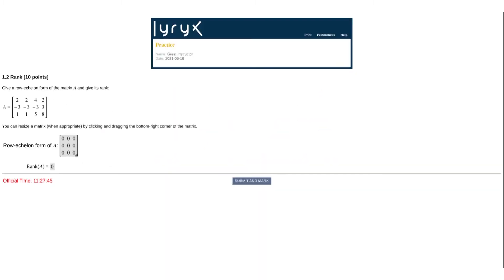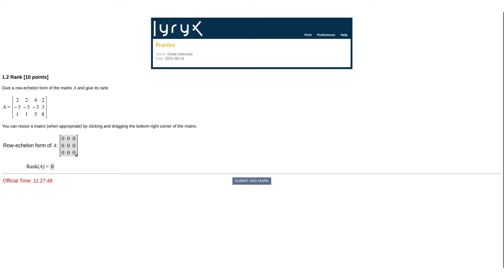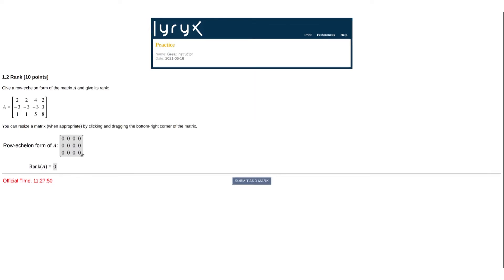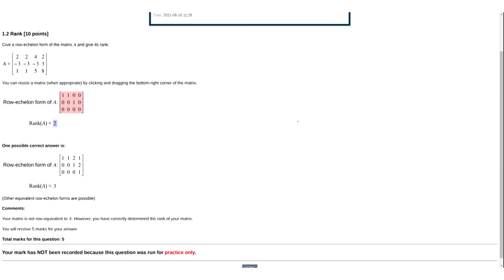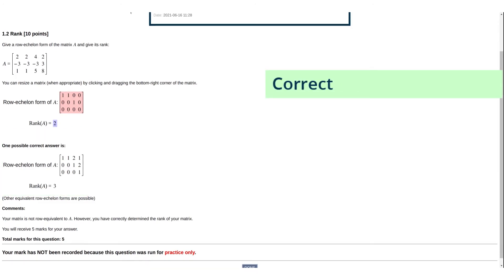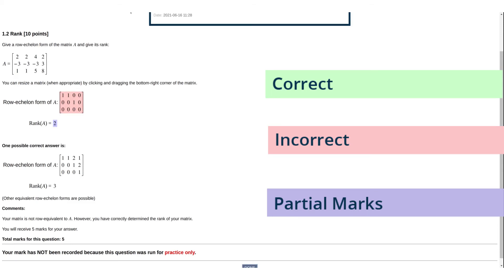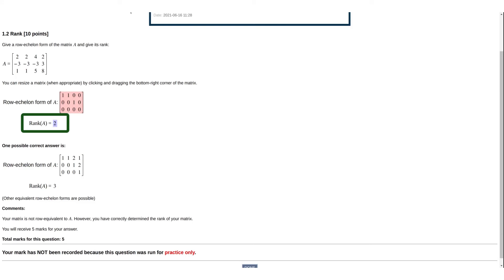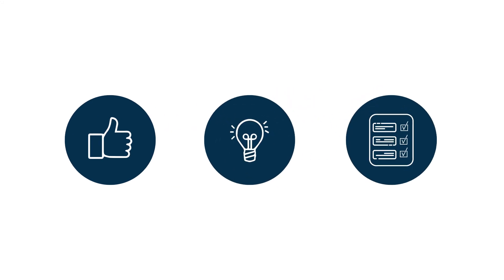Lyryx Linear Algebra Homework in Action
Lyryx Learning's  open textbooks and supplements are available worldwide at no cost and are enhanced by affordable educational software that facilitates learning and course delivery. Lyryx provides comprehensive editorial services and dedicated in-house support to ensure seamless integration of the material within the course itself.